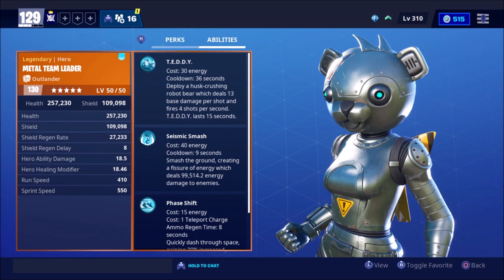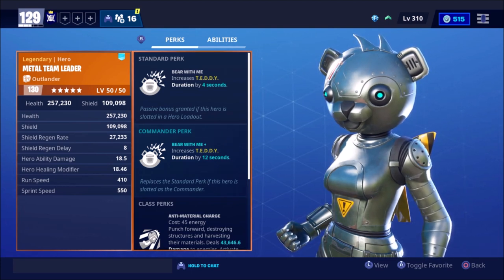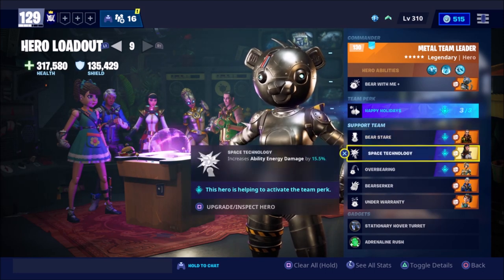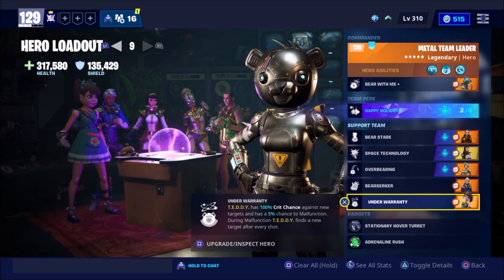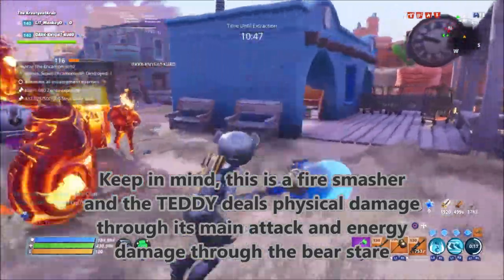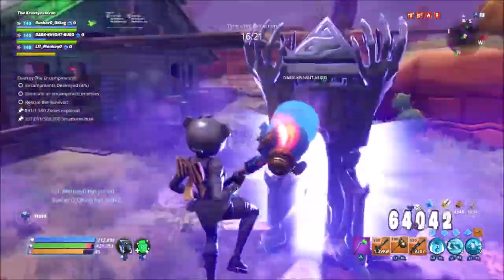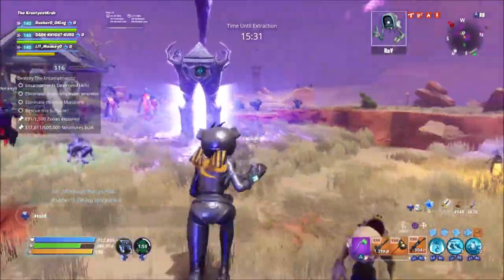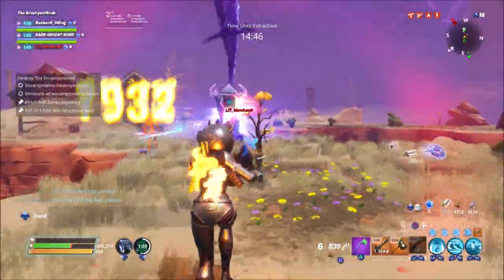The Metal Team Leader Pack! The BEST Build! Skin Showcase! TEDDY Hero! (Fortnite STW)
What's up Gamers, i'm a teenage gamer who aspires to joins the greats on YouTube and i can only do that with your help! I make videos on Fortnite and Paladins as those are the two games i have the most passion for and can make quality content for to my fullest extent! I ,like many other people world wide, would love to make a living off of YouTube so having dedication and a passion for the for now hobby really makes it easy to produce content for you guys to enjoy!